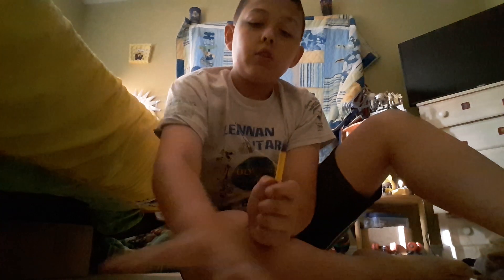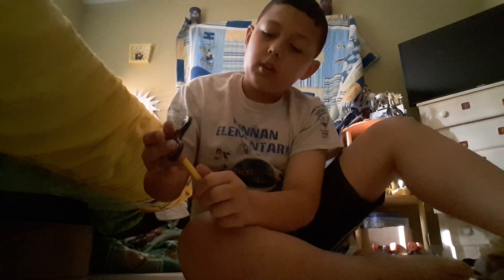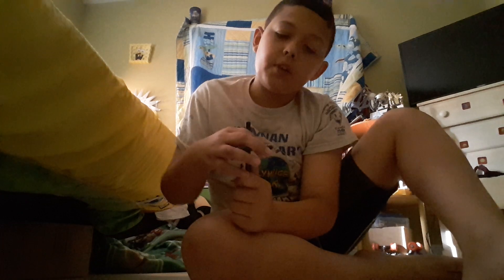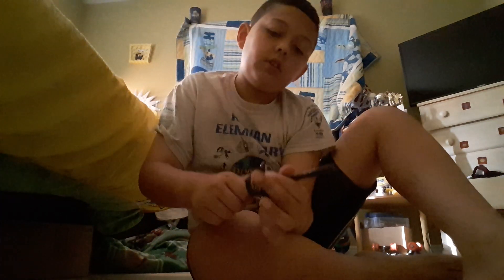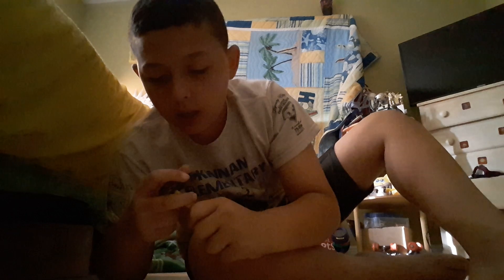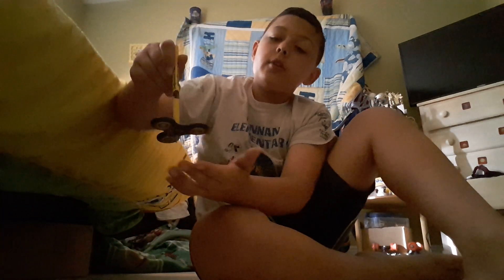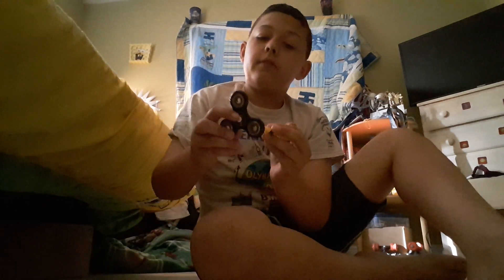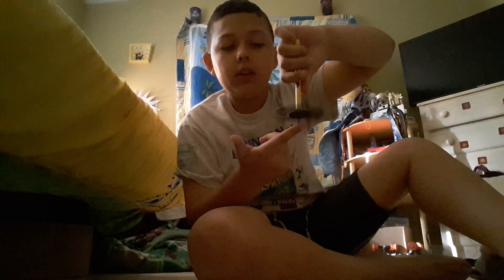Fidget spinner tricks